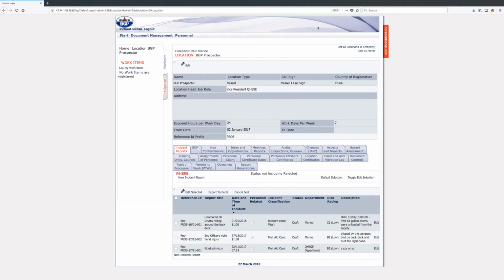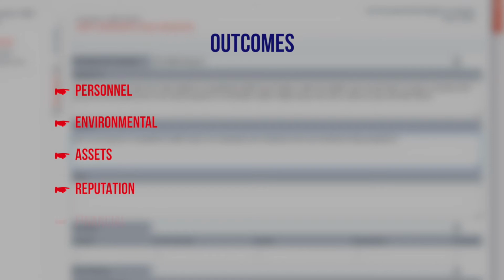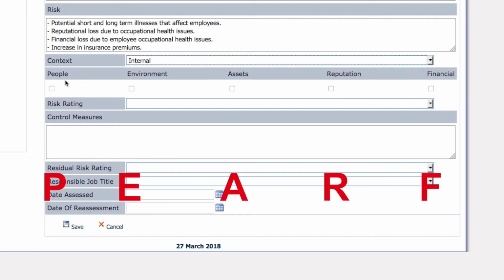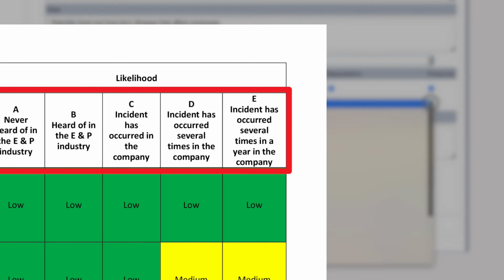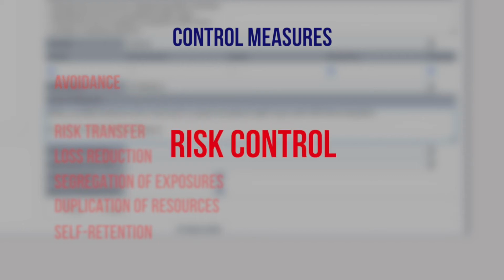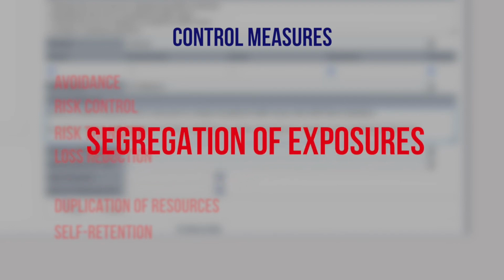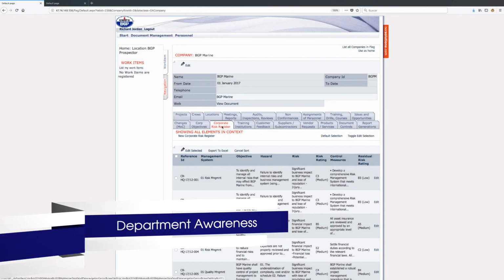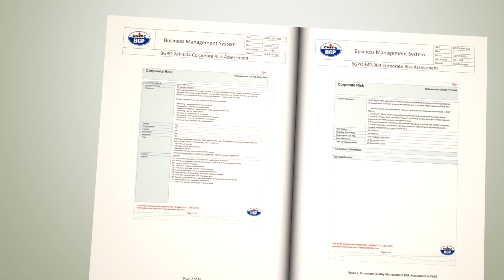Corporate Risk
How BGPO manages corporate risk